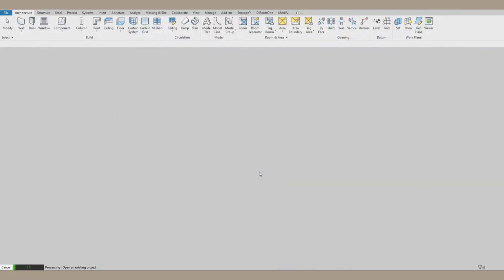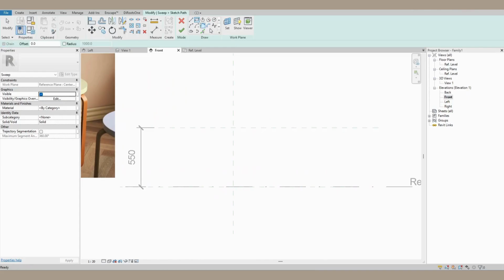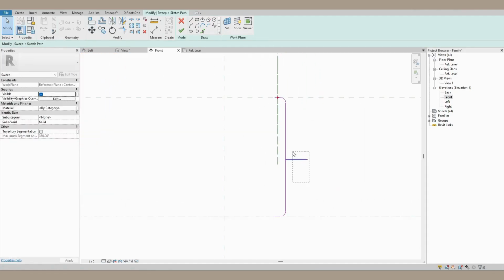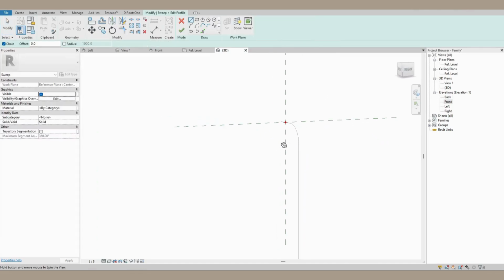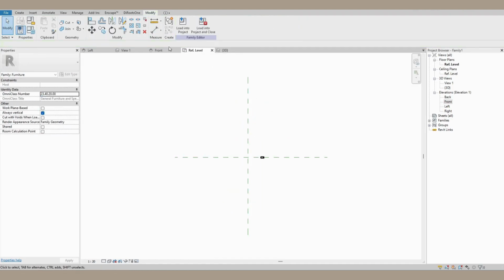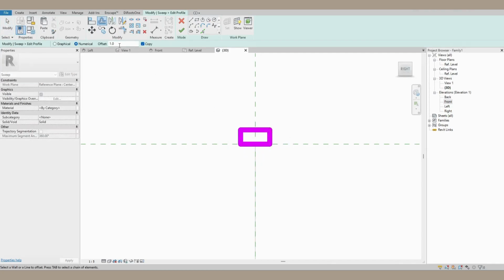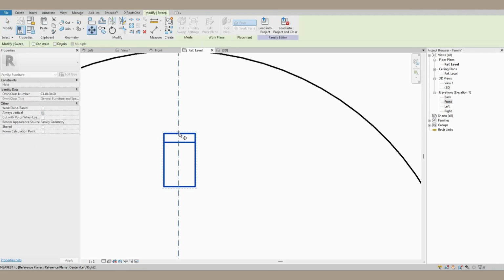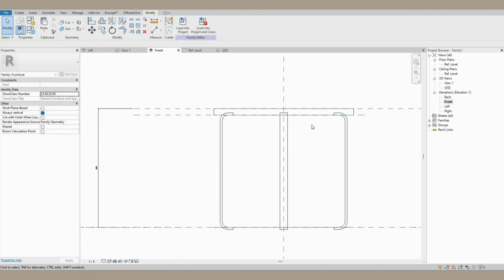How to model this stool in Revit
In this video we will be modeling the smile stool in Revit - source file available.